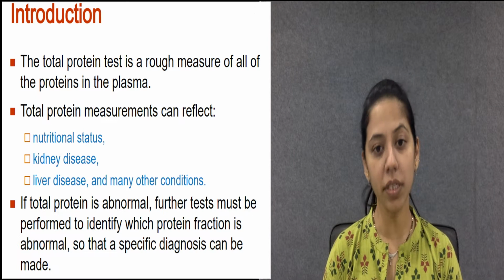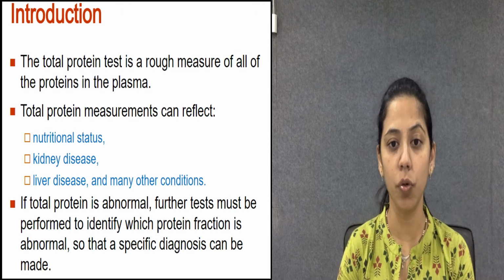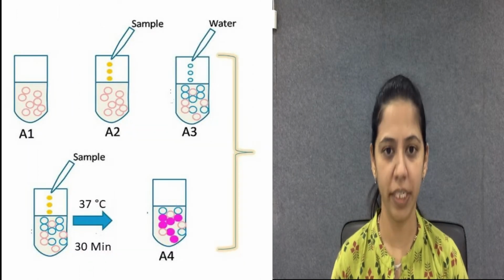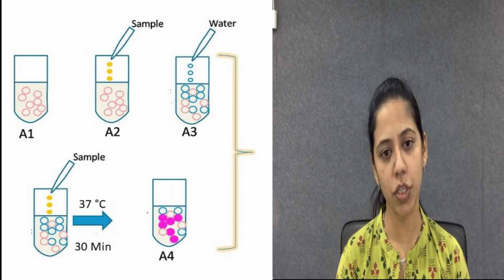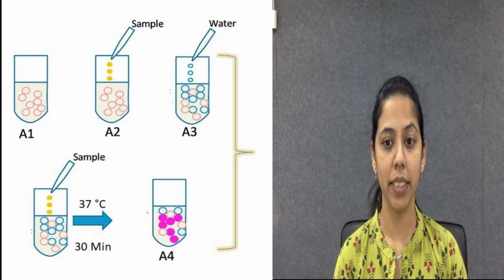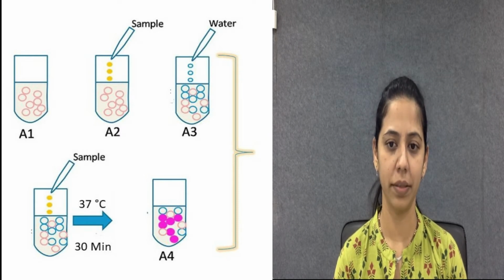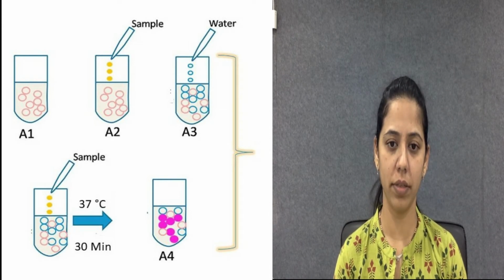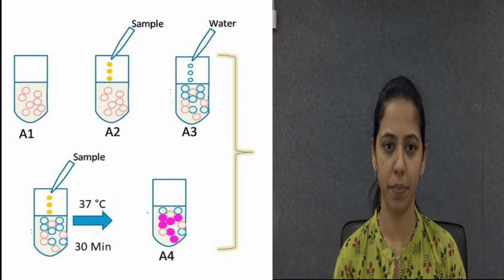Practical_Sem 3_Biochemistry_Estimation of Total Serum Protein by Biuret Method